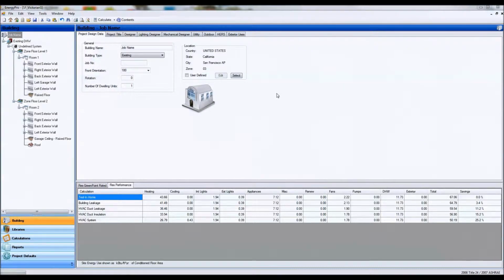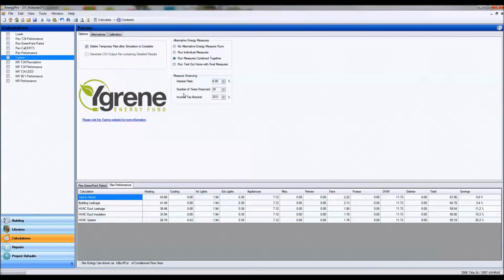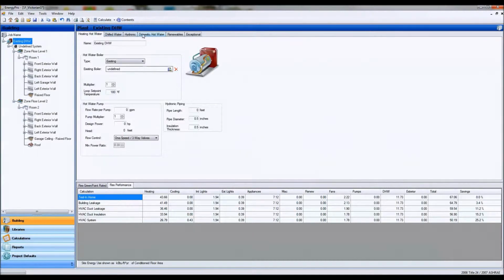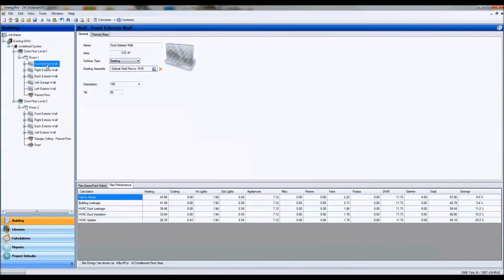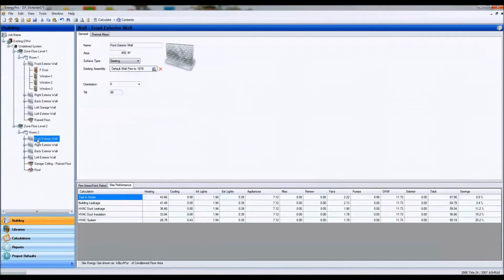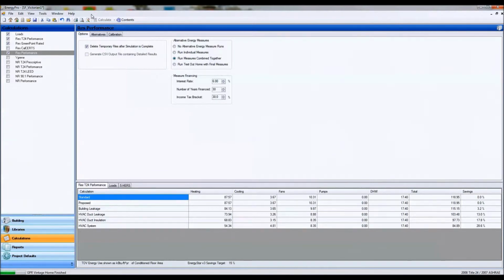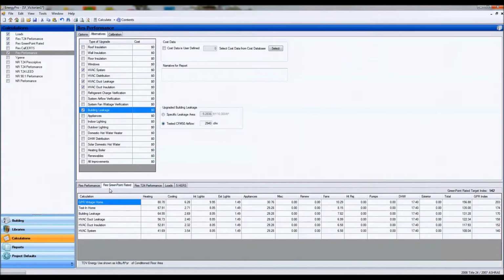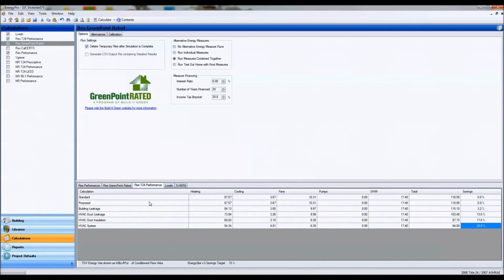2. Calculation and Module Types in Energy Pro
Basics Pt. 2